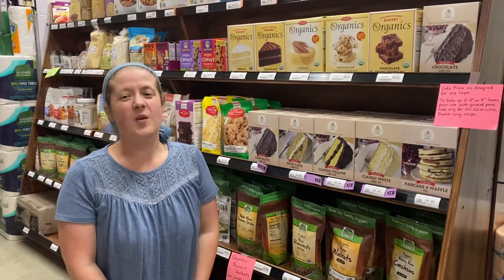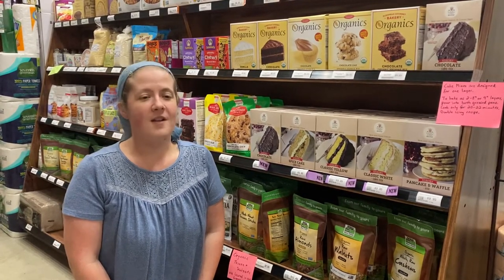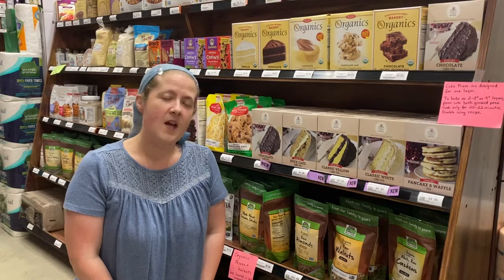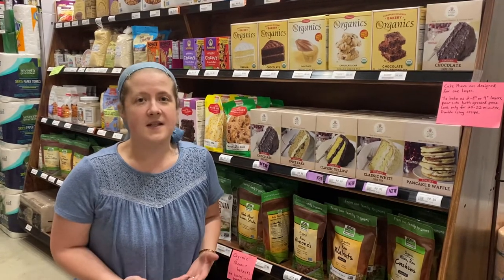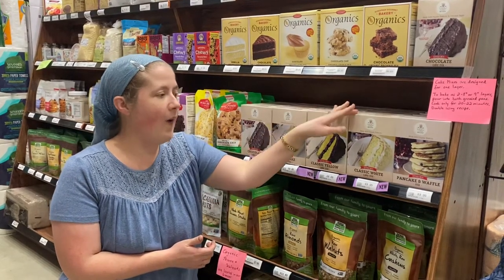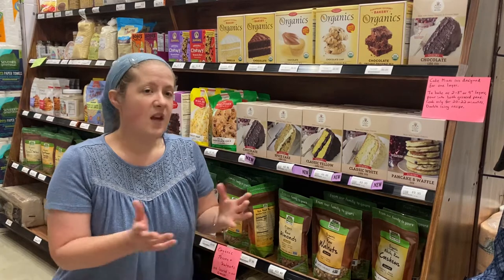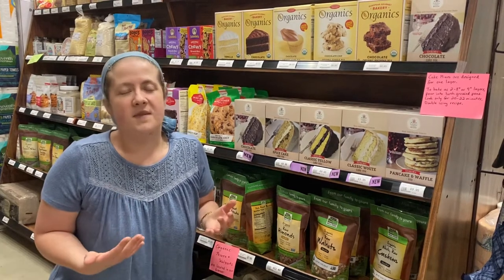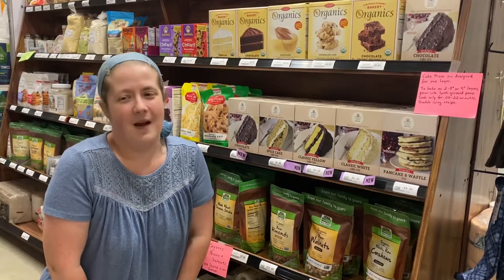Weekly Health Tip - New Organic Einkorn Mixes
Dr Jocelin’s Weekly Health Tip is an introduction to our New Organic Einkorn Mixes by A Modern Homestead. We are super excited to be the first retail store to be carrying their products! Visit us at Whitaker’s Natural Market in Bellville atrial market.com.